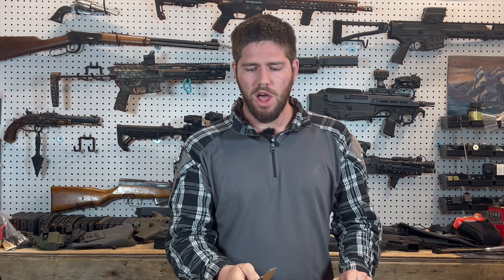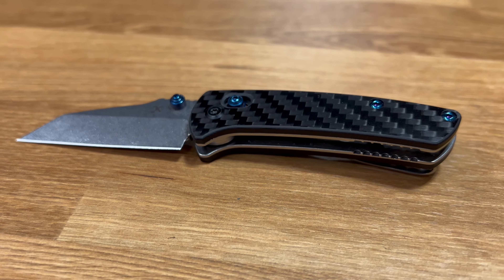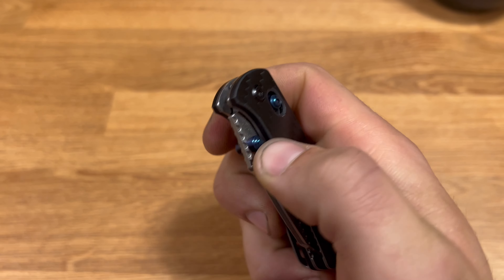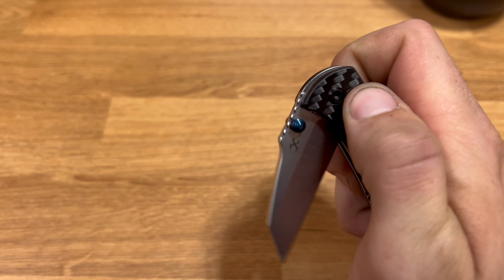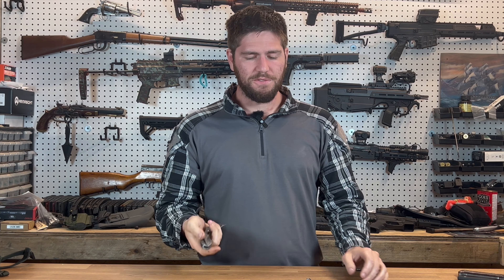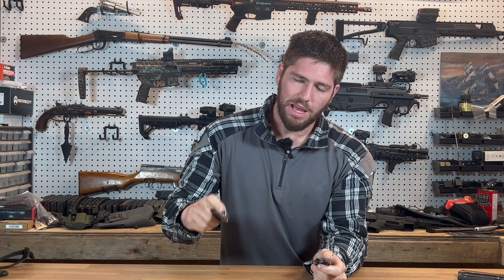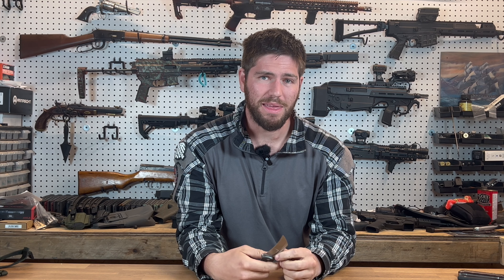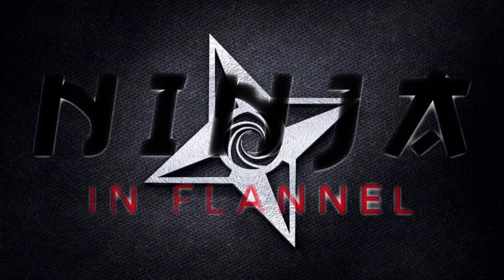EDC Pocket Knife Review | Kansept - Little Main St | Carbon Fiber & 154CM Steel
Awesome little EDC Knife
Kansept Little Main St

Second Knife For Next Review